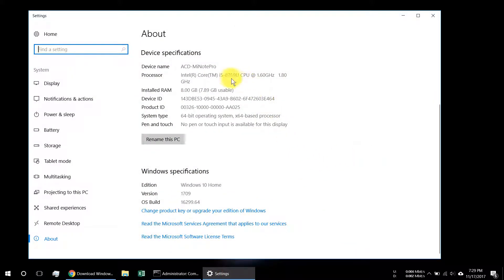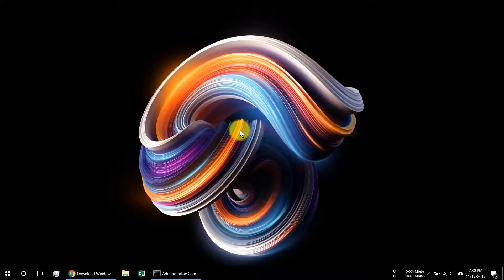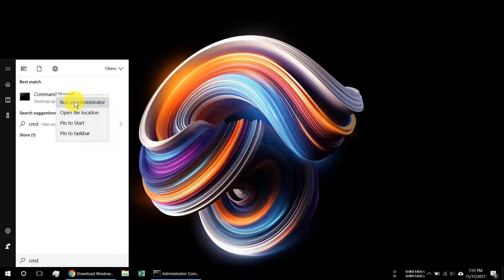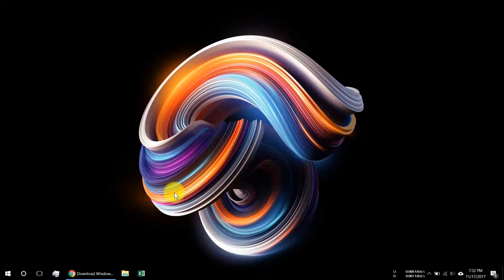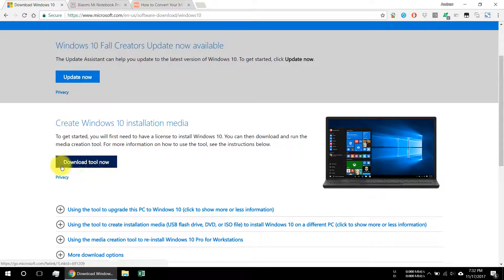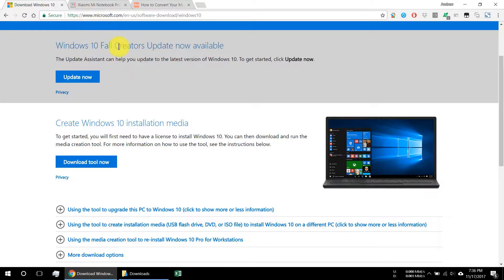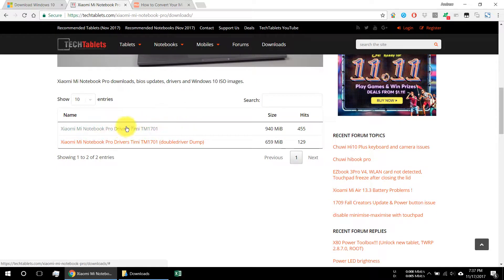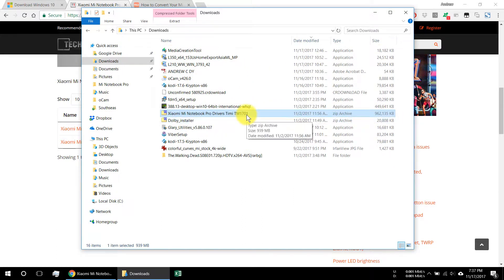Xiaomi Mi Notebook Pro - Converting Windows 10 Home 64bit From Chinese to English (Part 1)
How to Convert Windows 10 Chinese to English on Mi Notebook Pro

Here in this video, I will show you how to convert Windows 10 64bit Home Chinese to English legally. I have successfully converted from chinese to english, I hope this will work for you as well.

This tutorial will work on Xiaomi Mi Notebook Pro, Before we start the conversion, we need to ensure that you are ready with the following things needed to convert Windows 10 Chinese to English on Xiaomi Mi Notebook Pro:

8GB USB Flash Drive
Windows 10 Home 64bit Installer
Optional - Download Mi Notebook Drivers
Optional - Extract Your Original Product Key

Step 1: Get your product key via the ff, Press Win Key, type in CMD, then right click to Run Command Prompt with adminstrator rights. input the ff command without the quotes

another option is to download windows product key extractor such as produckey or Belarc advisor. As for me i didnt really have to input this key during the installation, but it is good to have it handy just in case its needed.

Step 2: Go to the microsoft webiste to download the windows 10 iso file in the link. Download the Media Tool. Create an usb media I will show you a step by step how to do it. you can use your mi notebook, but you might have to navigate in the chinese version of the microsoft app. but generally it should be the same. be sure also to use a computer that is running 64bit when you download the iso to ensure that the installer is also 64bit. and Also select in the edition field, WINDOWS 10 Home 64 bit.

Step 3: Optional, go to this link to download the notebook pro drivers. i didnt get to use this but just in case you dont have internet connection once you finished installing for automatic update, you can use these drivers.

Part two Video
Step 4: once you got it all ready, its time to plug in your usb and boot from it. you have to restart your notebook and tweak some settings in the bios for the usb to boot. i will show this in part 2 of the video, since i will have to record this separately.

Reboot your Laptop, keep pressing F2 when you turn on the Laptop. And then click the Boot.
You will see three option on the screen: Boot Type, USB Boot and Boot Devices Order. Click on Boot Devices Order.
Drag up to load the Flash Drive First.
Press F10 and save settings.

After the steps above, your Mi Notebook Pro will now boot to the Flash Drive and load Windows 10 Installer.

When it is ready, click Install Now.
When ‘Activate Windows’ screen appear. Select I don’t have product key.
You will see “Select the operating system you want to install. Choose Windows 10 Home 64bit (x64).
Now, you will see Applicable notices and license terms. Check the “I agree” then click “Next.”
You will be asked about which type of installation do you want. Click on Customize, then choose where do you want to install Windows. Click on the drive with the biggest storage and click format for clean installation.

You will be asked to confirm about your action that will erase all data stored on the partition you chose click OK to continue.
Choose the partition to install the Windows, then click Next. Now it should be Installing Windows.

Once you reboot, just follow the onscreen prompts.
Continue with “Let’s get connected” where you need to pick a network and go online to finish setting up the device.
You will see “Get going fast” on the screen. click on Use Express settings.
“Make it yours” will be on the screen now. Enter your email or phone number, then type in the password as well.
Continue with “create an account for this PC”
You will see “Meet Cortana” on the screen now. Click on “Use Cortana”
Now your screen will say “Getting things ready, please don’t turn off your PC.”
Finally, it is ready for you to start.

Once you are done, and in your desktop screen, click on Start, type in "activation" to see if your windows is already activated with digital license. if you must, you can also input your windows 10 key you have extracted before you reformatted it. for my experience, i did not need to input it, upon connecting to internet, the OS activated itself.

Step 5. Once finished, connect to the internet, run the update, and let windows update on its own. the drivers should be picked up by windows. YOu can also load the OEM Configurator, in case you want to have a MI Logo in your computer.

Step 6. Done. you can now install your favorite apps or programs. Good Luck.

some useful reference link, althought this is for the MI notebook AIR. but generaly the same.